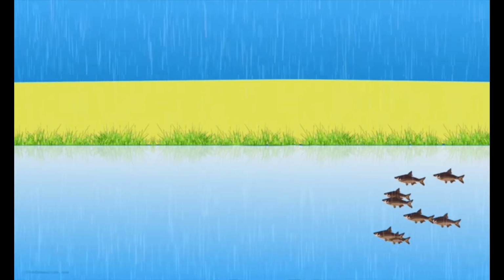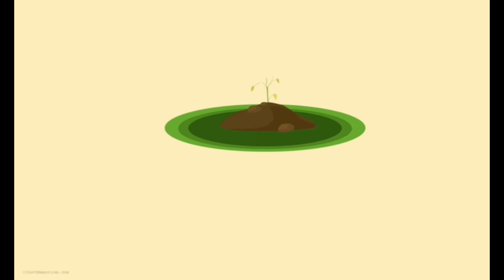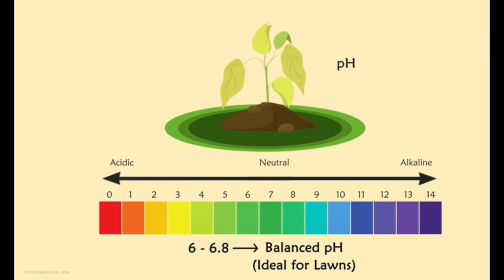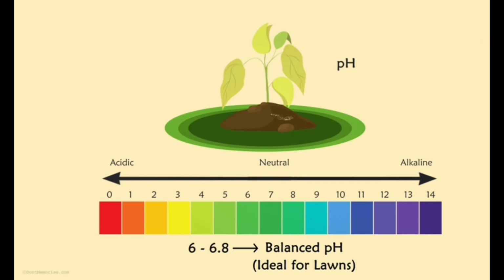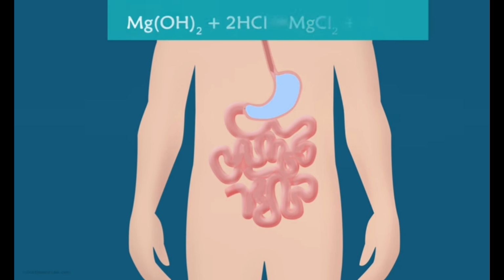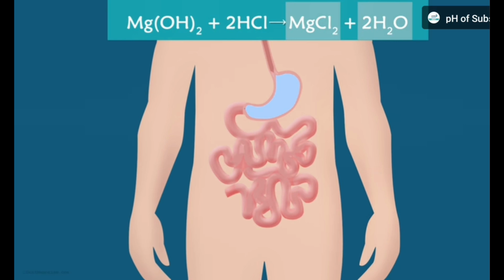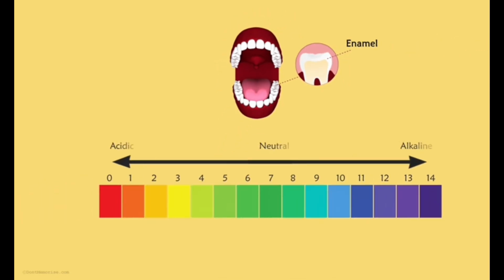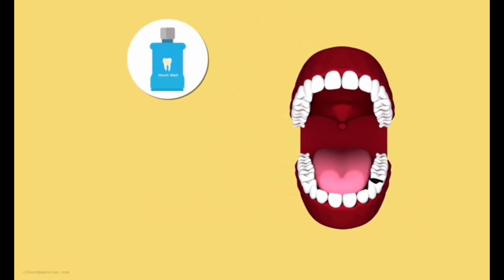class 10th subject chemistry ph in everyday life